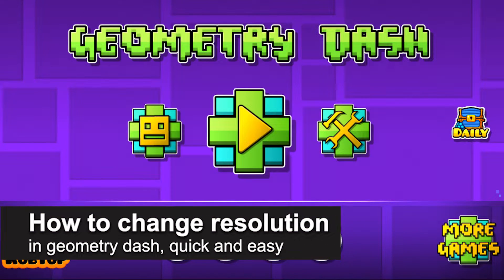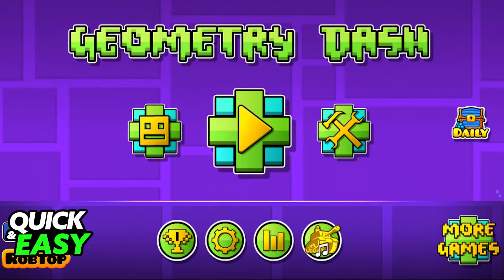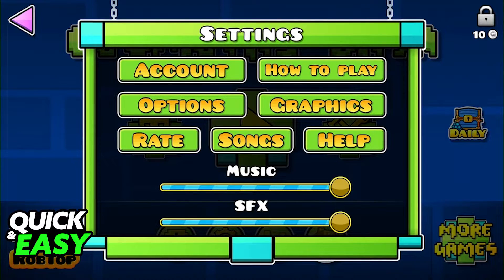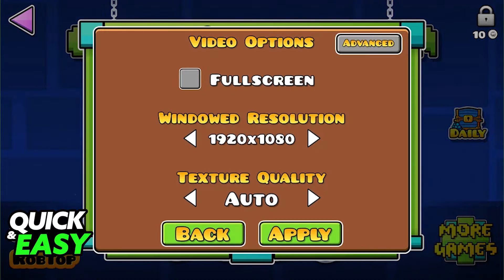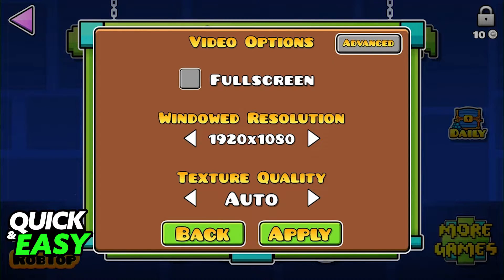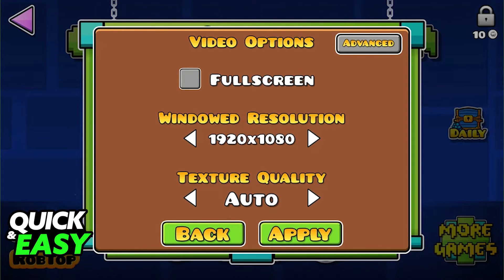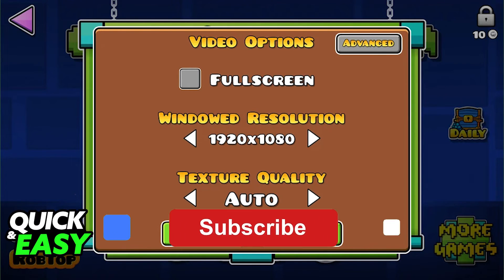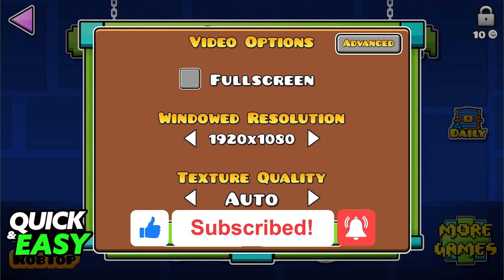How To Change Resolution in Geometry Dash Online (EASY!)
In this video I will solve your doubts about how to change resolution in geometry dash online, and whether or not it is possible to do this.

I hope I have helped you with the video!